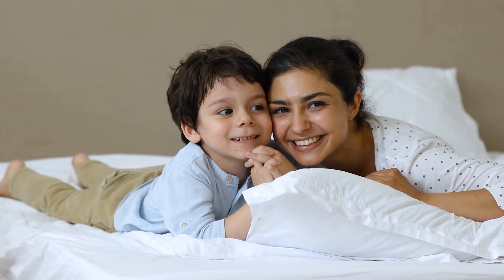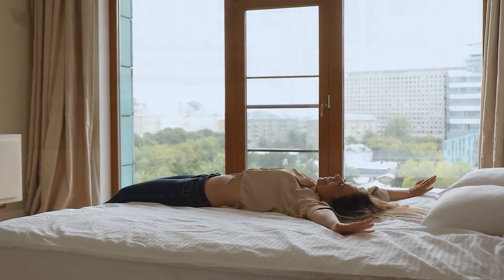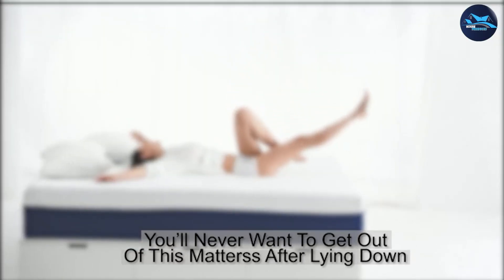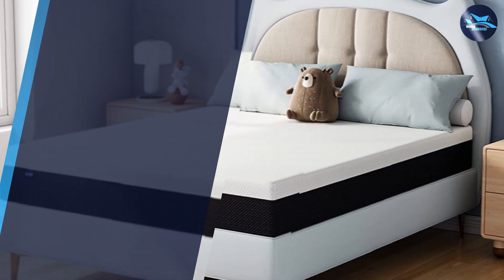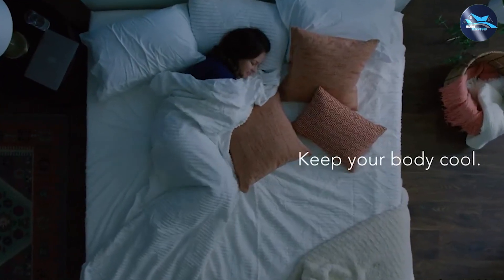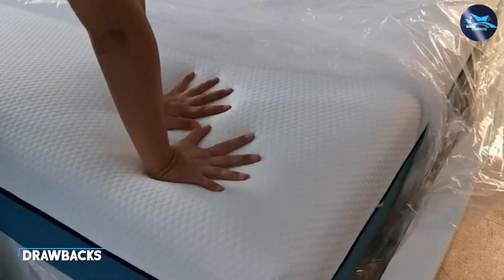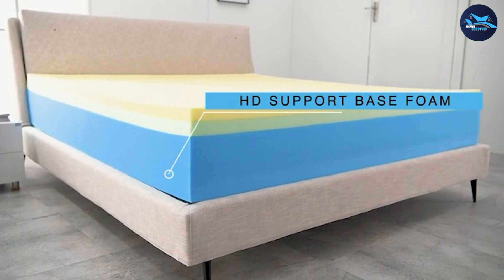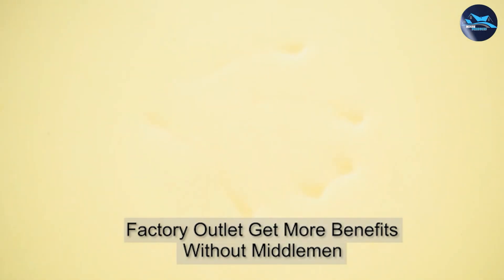Molblly Twin Size Mattress Review - Is It Worth Buying?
Molblly Twin Size Mattress - In this video, we'll be reviewing the Molblly Twin Size Mattress to help you decide if it's the right choice for you. We'll be covering the mattress's construction, comfort, support, and other important features that will help you make an informed decision. Whether you're looking for a budget-friendly option or just want to try a new mattress, this review will provide you with all the information you need.